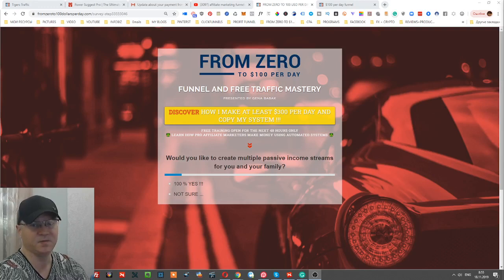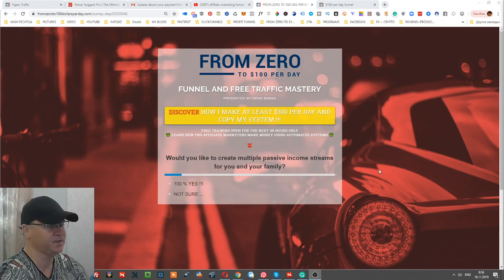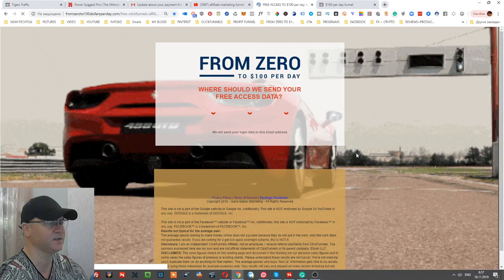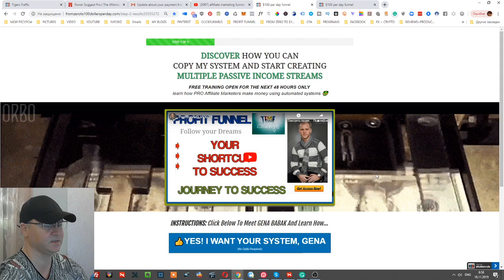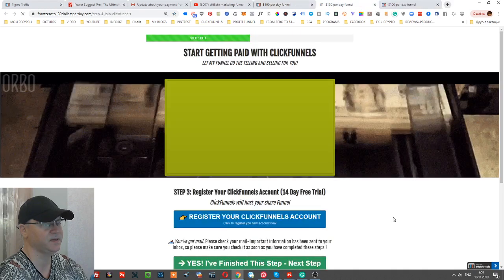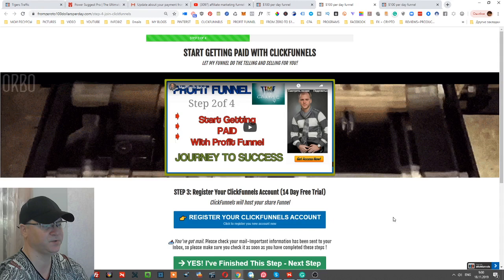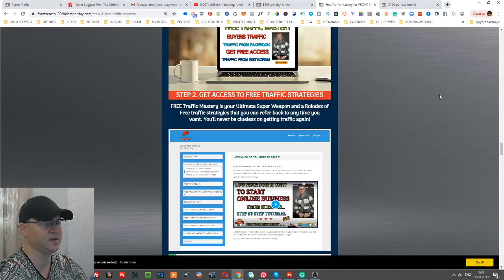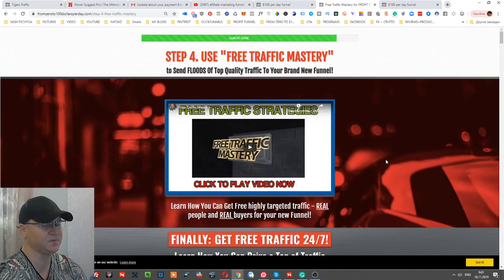🤑 Best affiliate marketing funnel for Easy 1UP 🤑How I use Clickfunnels to promote Easy1up.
Use My Affiliate marketing funnel to make $100 per day with Easy 1UP and Clickfunnels!
Get access to Best Easy1up Sales Funnel to get new leads and make sales in 2020
HI, guys, Gena Babak with you and this is about how you can start making at least a hundred bucks per day in passive income using Easy1up and from zero 100 bucks per day strategy.
So let's take a look at this today. I will show you how you can start making at least 3000 bucks per month with affiliate marketing and we will use reverse engineering.
Reverse engineering is a really safe way how you can finally succeed in your online business. Let's say today we'll see how you can start making this kind of money monthly simply using from zero to a hundred bucks a day strategy and daily income-producing activity plan.
Looking for a shortcut to make $500 per day with affiliate marketing?
Are you ready to start? Just follow the steps!
👉Step 1. Use My Funnel to Make Money Online ➜
👉Step 2. Use My Secret Traffic Source ➜
Use my resources to make money online and create new passive income streams: